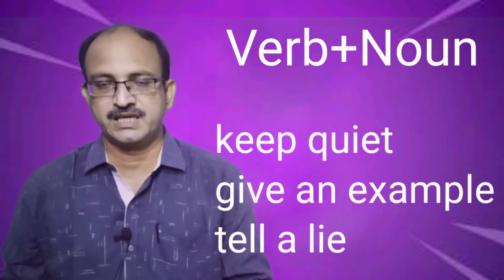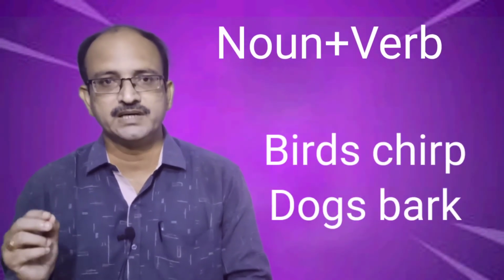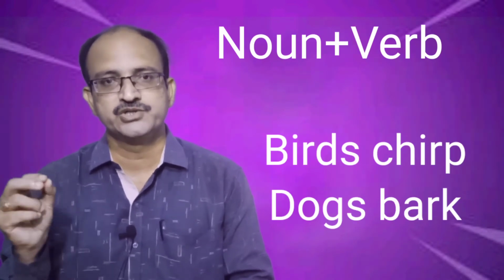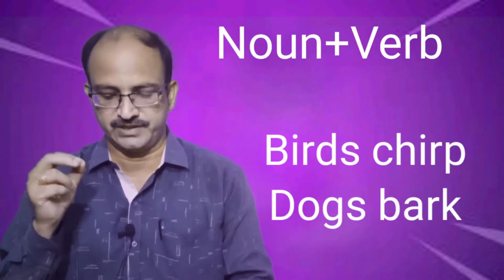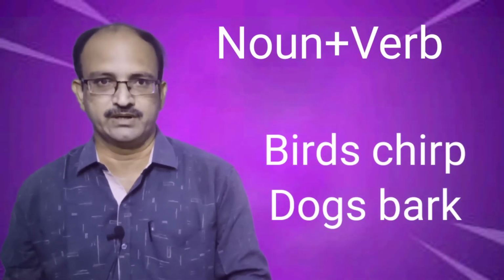Collocations English DegreeSemester chnarenkumar HighSchoolGrammar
very important topic